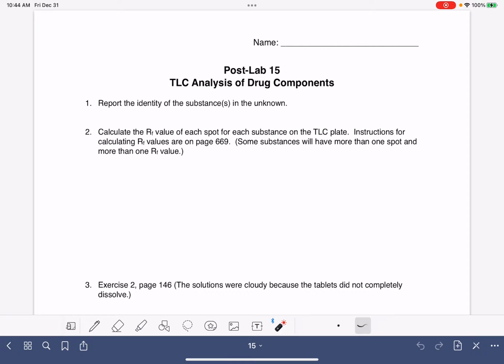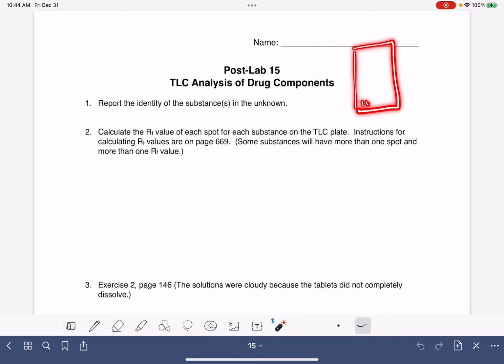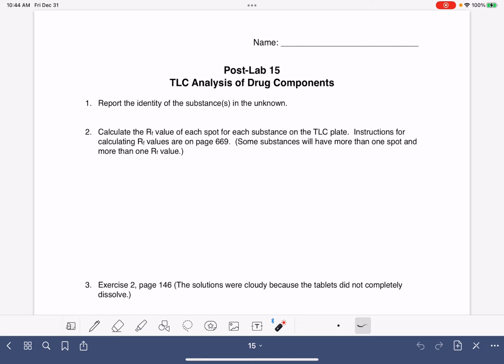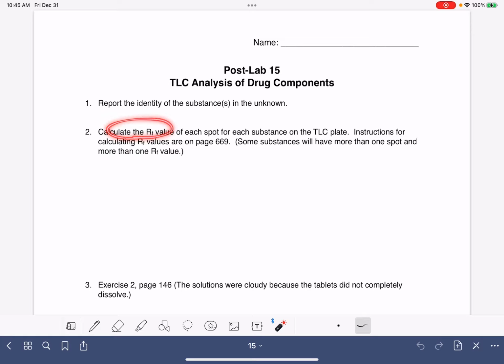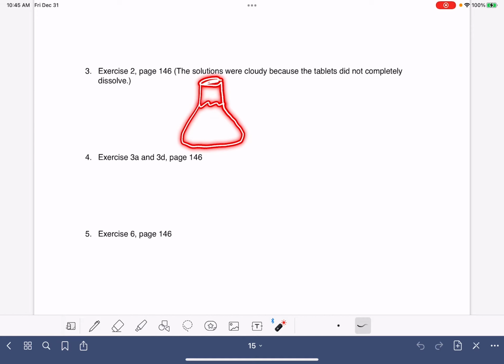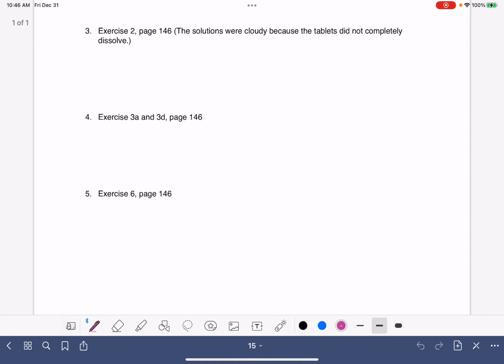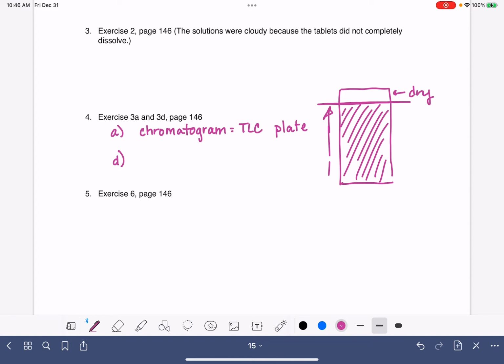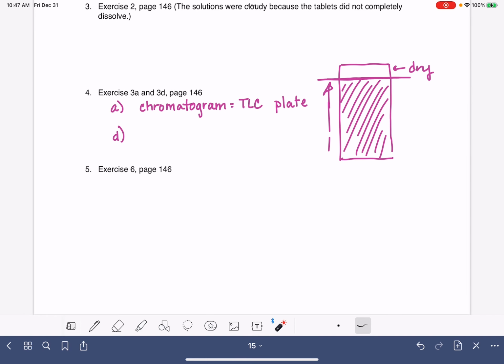Lab 15 (TLC) post-lab tutorial